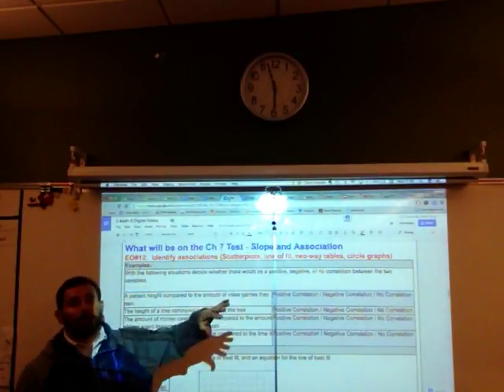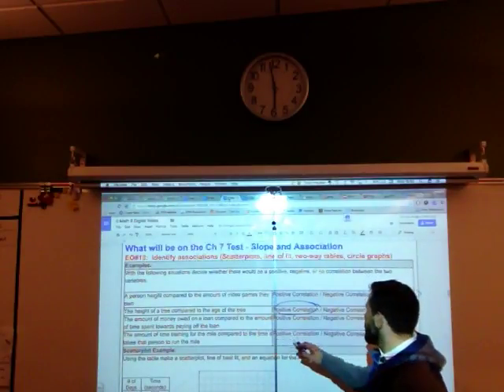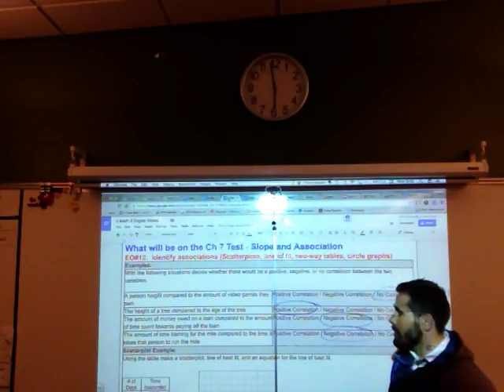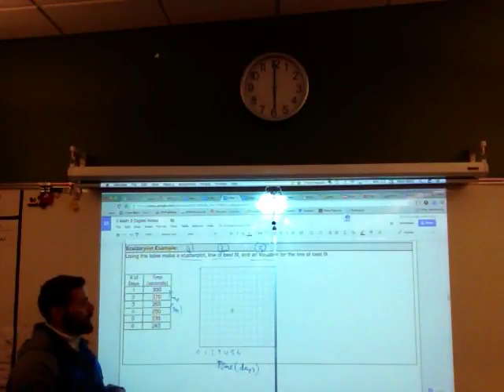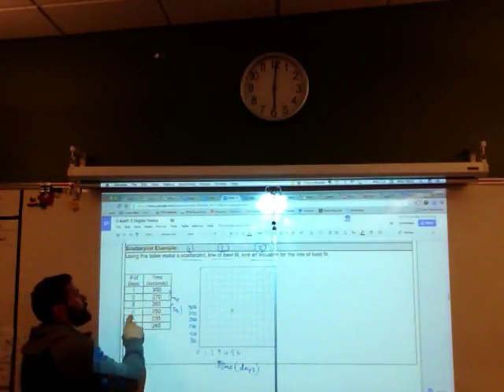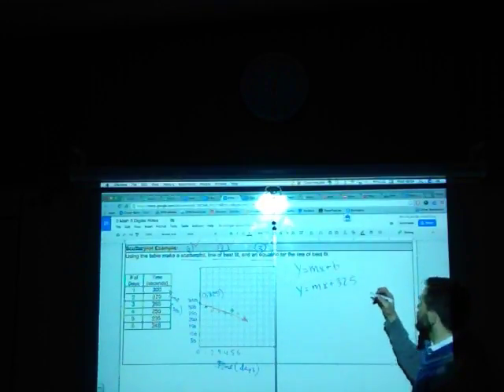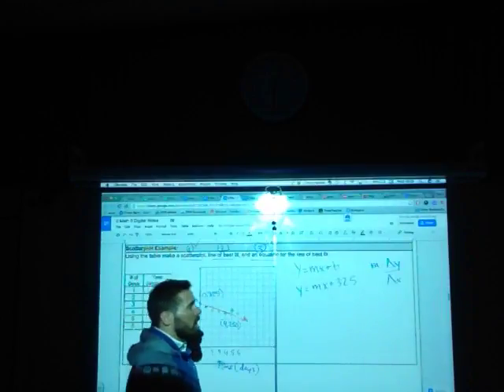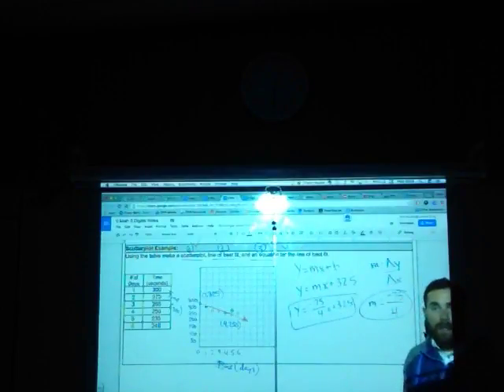Mr. Hausler: Math 8 - EO#12 - Identifying Association